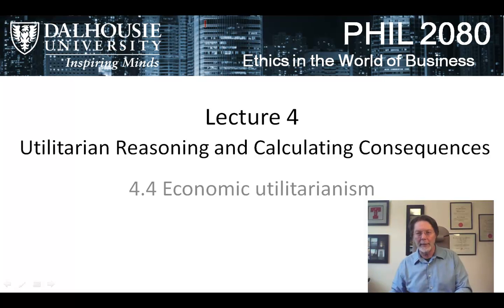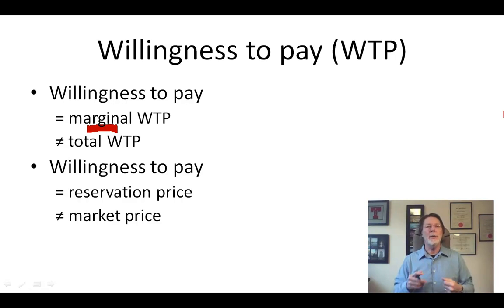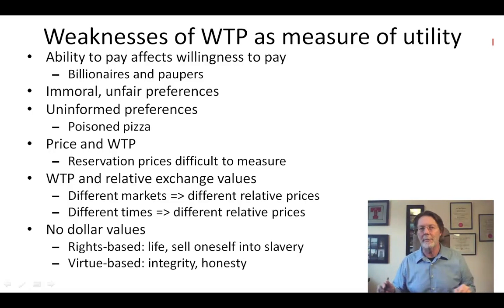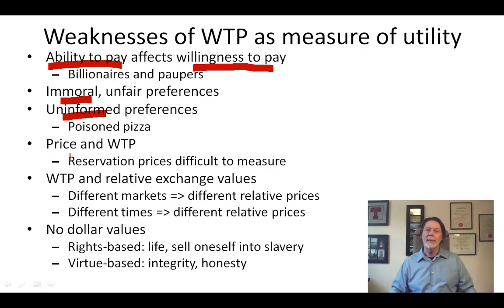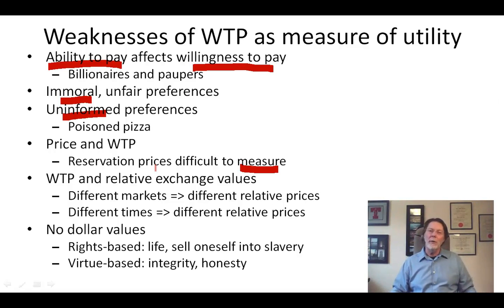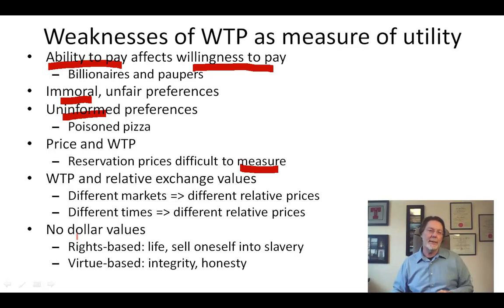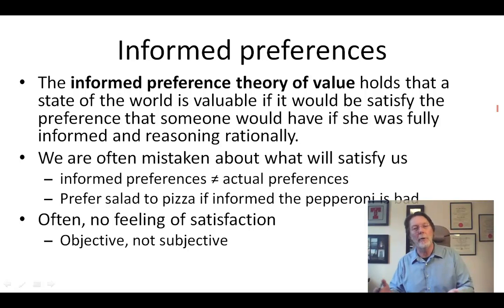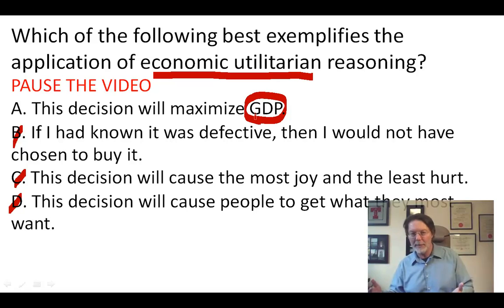4.4 Economic utilitarianism (11:42)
PHIL2080 - Dalhousie University